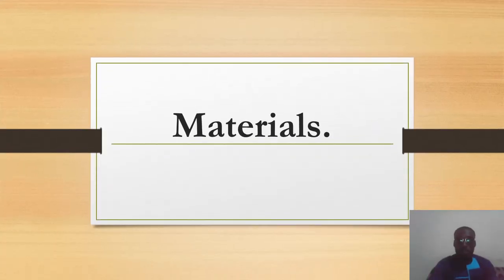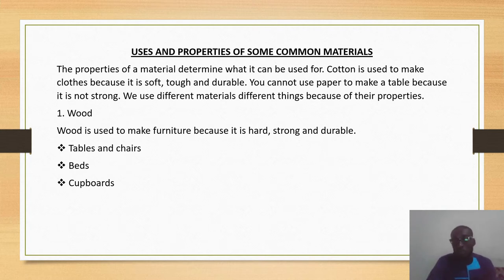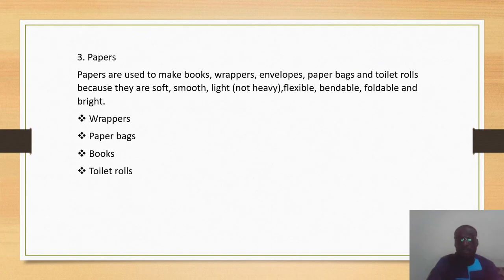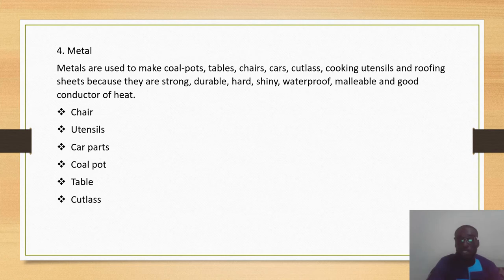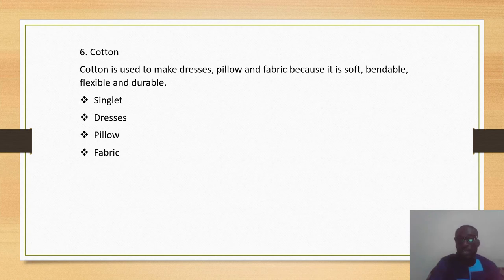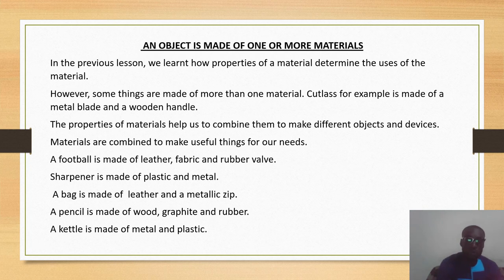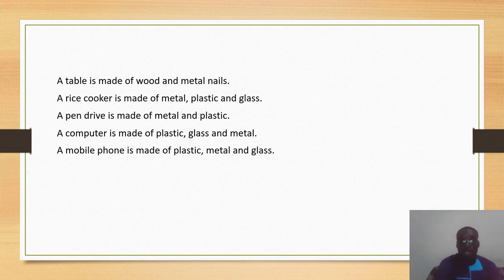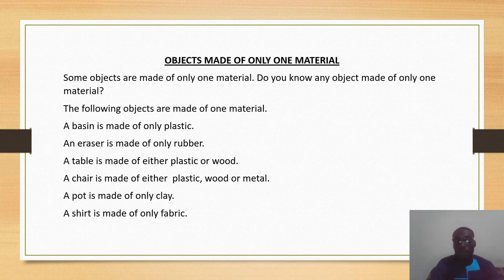MATERIALS BS 3